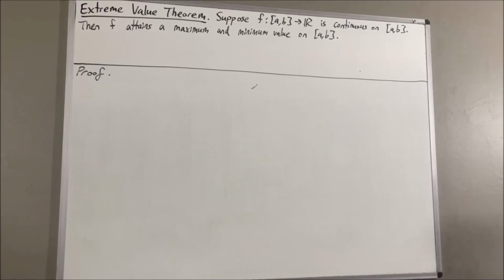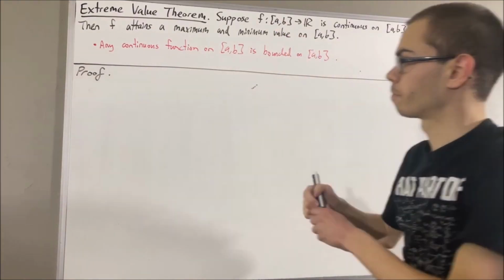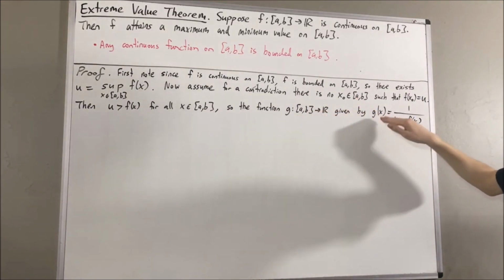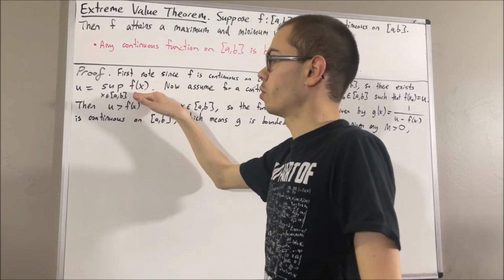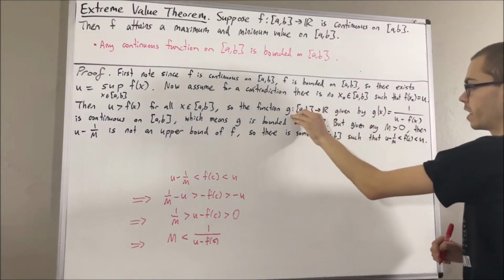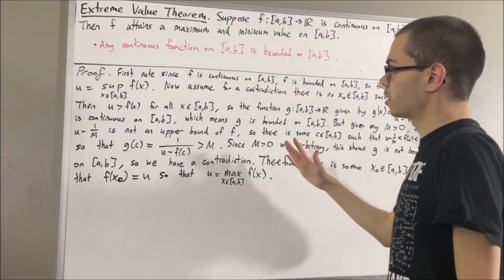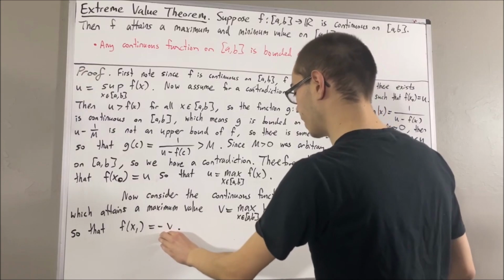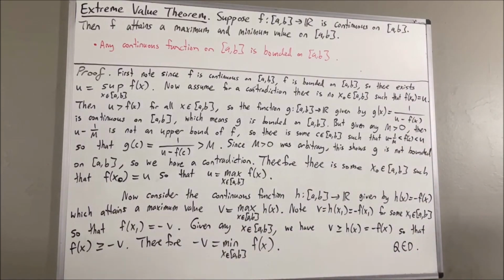Second proof of the Extreme Value Theorem (ILIEKMATHPHYSICS)